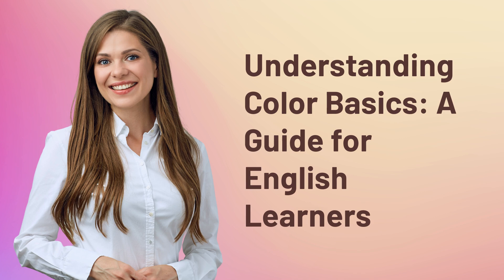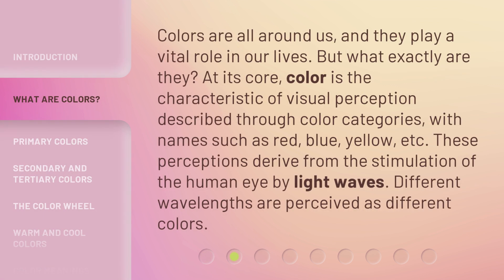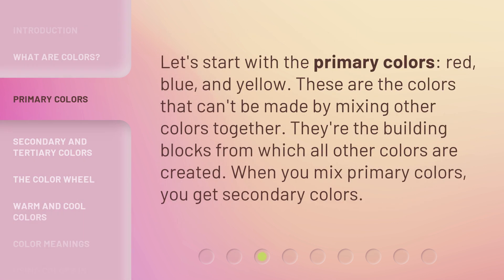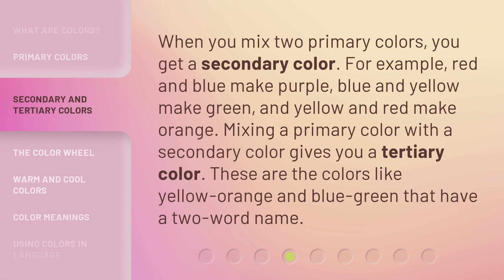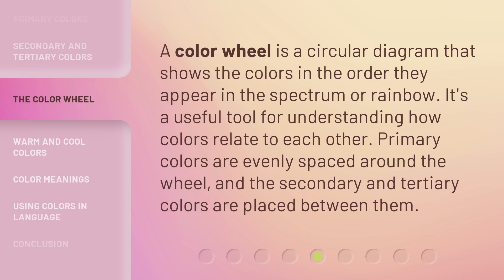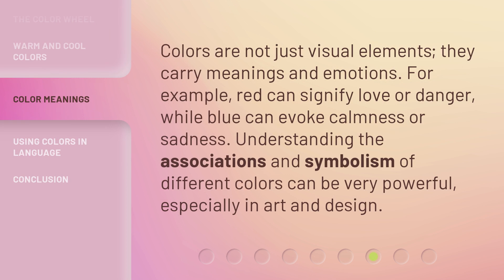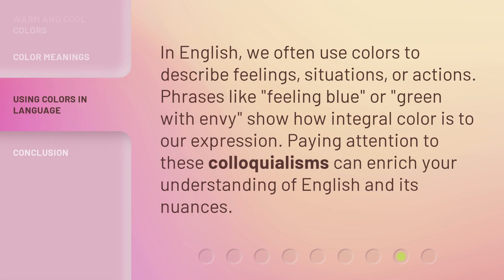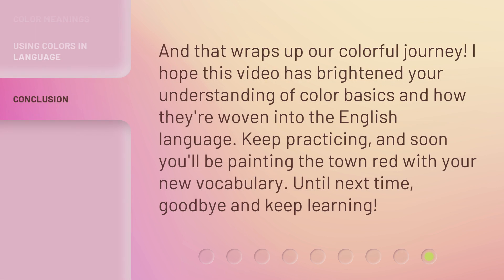Understanding Color Basics: A Guide for English Learners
Unlocking the World of Colors: A Guide for English Learners • Discover the fascinating world of colors and master the basics in this engaging guide designed for English learners. From primary hues to complementary shades, this video will equip you with the knowledge and vocabulary to confidently discuss and appreciate the beauty of colors. Get ready to unlock your creativity and expand your language skills with this captivating exploration of color basics!

00:00 • Introduction - Understanding Color Basics: A Guide for English Learners
00:32 • What Are Colors?
01:02 • Primary Colors
01:24 • Secondary and Tertiary Colors
01:50 • The Color Wheel
02:12 • Warm and Cool Colors
02:40 • Color Meanings
03:03 • Using Colors in Language